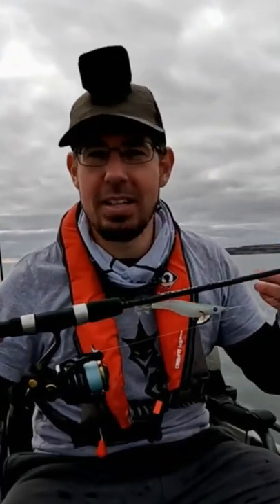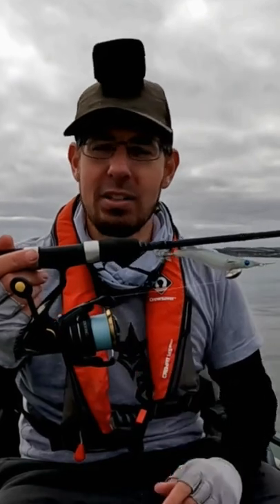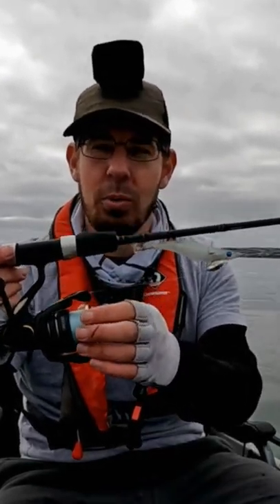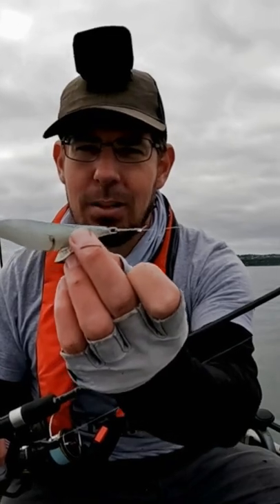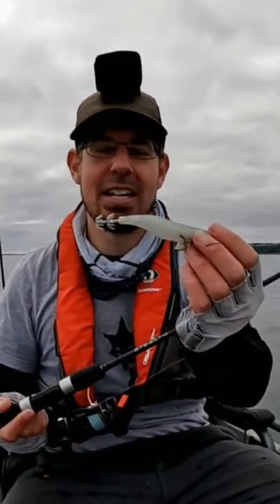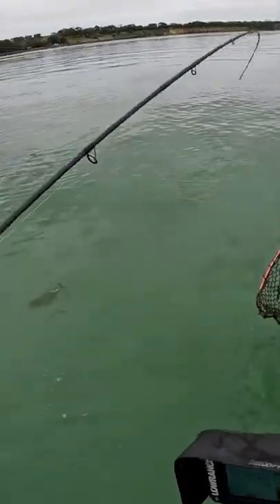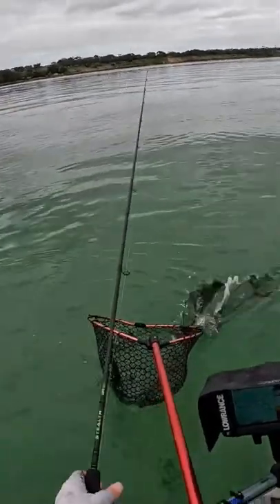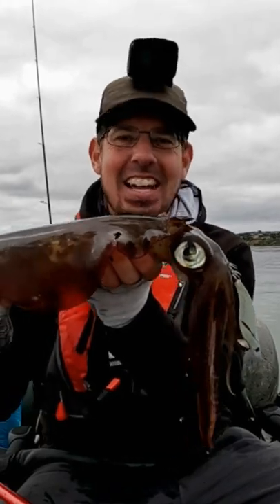How to Catch Squid FAST tutorial with Fishing Mad